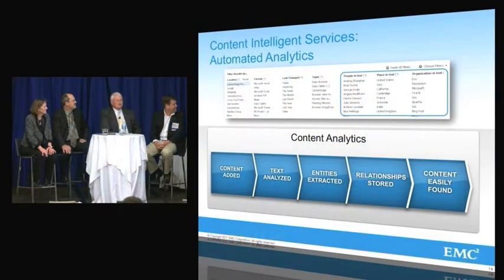MER '12 - S20: Content Analytics Analyzed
Clip from "M12S20 - Analytics: The New Way to Manage e-Records"

With an introduction by Marcia Zweerink, this session focuses on using the computer to help deal with deep piles of content and what it can reveal. You will also hear insights from Doug Magnuson, Thomas E. Reding, and Brian Tuemmle.

In this clip, Tom Reding talks about Automated,Conceptual and Traditional Analytics, Appliance-based solutions, Decommissioning vs Disposition, Metadata, Searching, Cataloguing, and more.